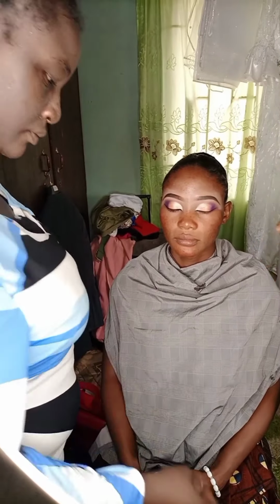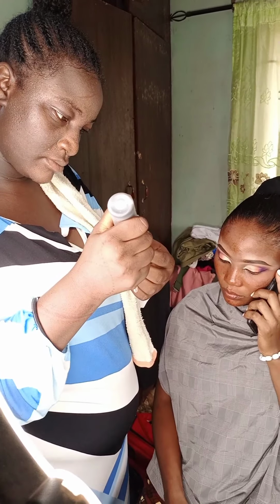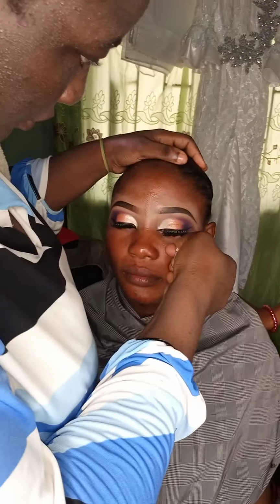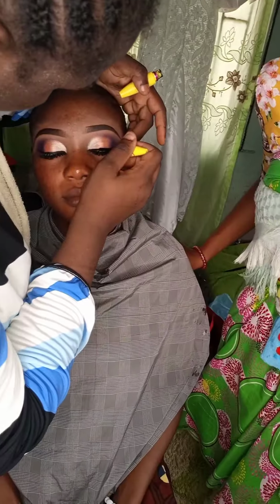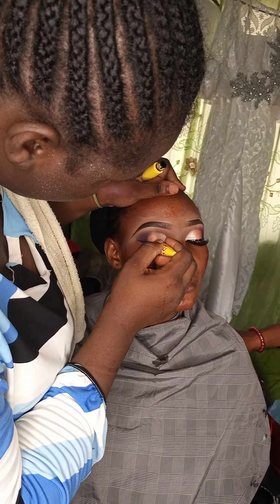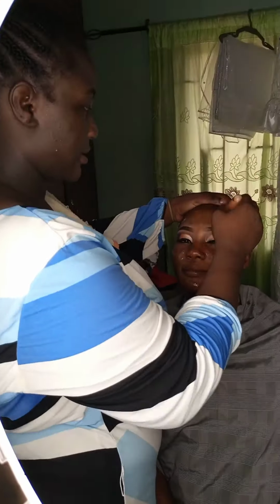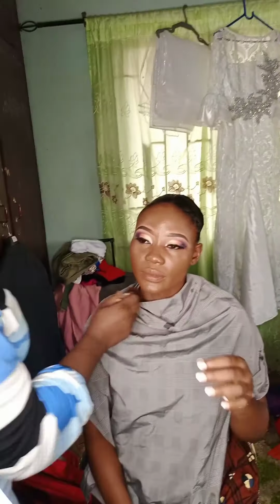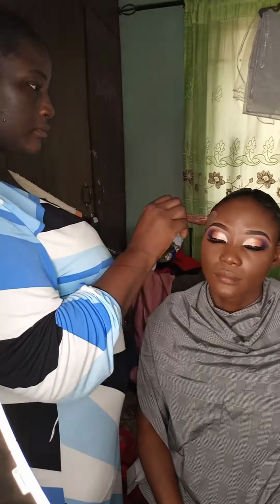EDO BRIDAL MAKEUP TRANSFORMATION.